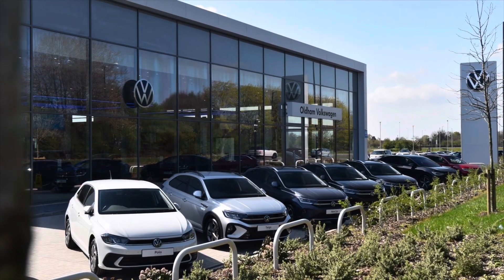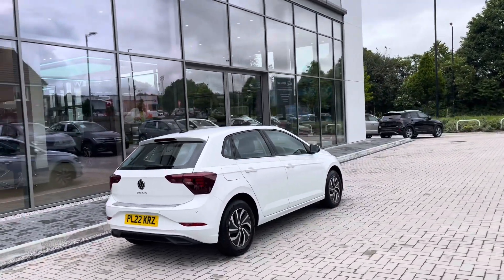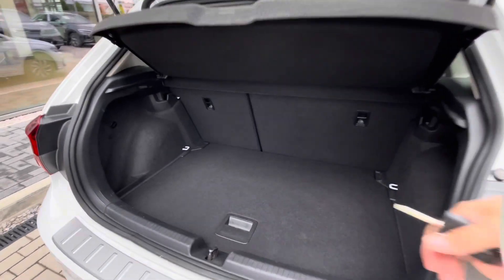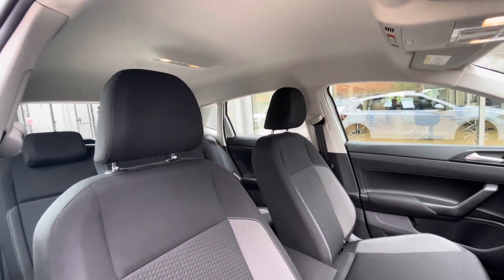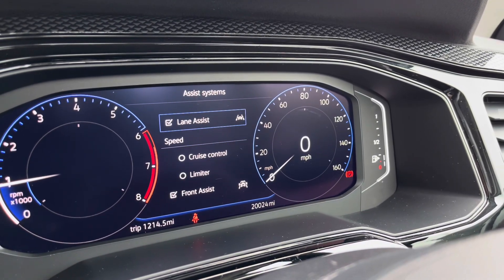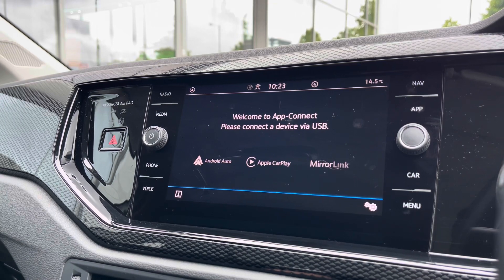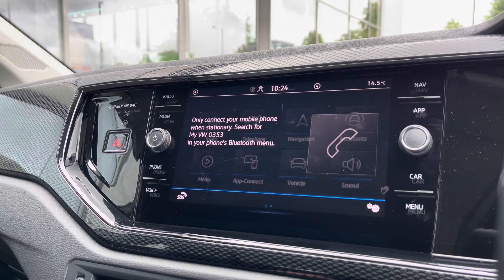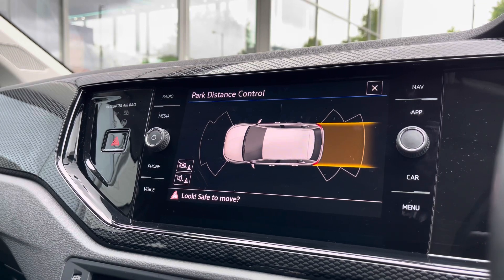Approved used Volkswagen Polo Life 1.0 TSI 80PS | Oldham Volkswagen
Just arrived in stock this Approved used Volkswagen Polo Life 1.0 TSI 80PS in Pure White paint, is now available for sale from Oldham Volkswagen.

Vehicle Spec –
Reg - PL22KRZ
Transmission – Manual

 15" 'Essex' alloy wheels
 Digital Cockpit Pro - 10.25" high resolution dash display screen with customisable menus and information
- app connect